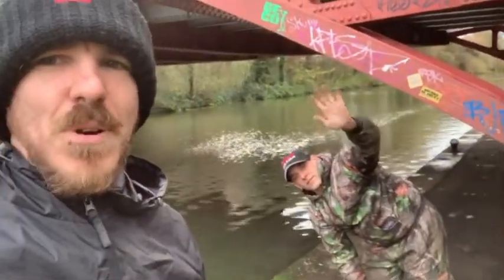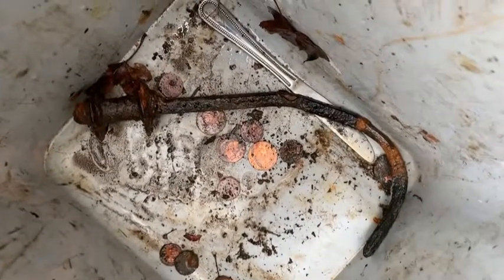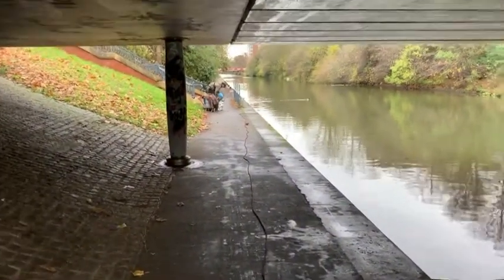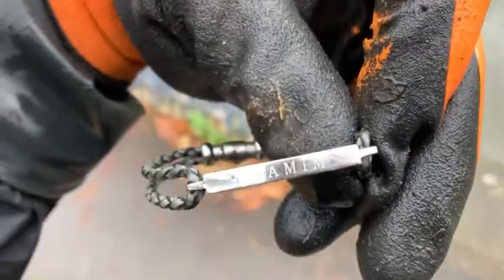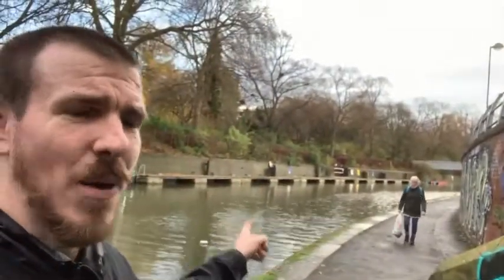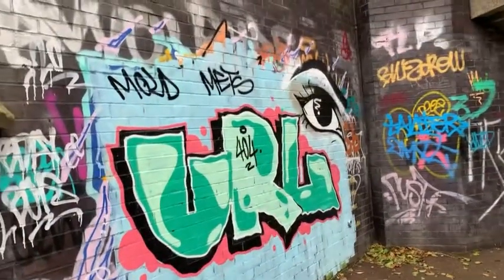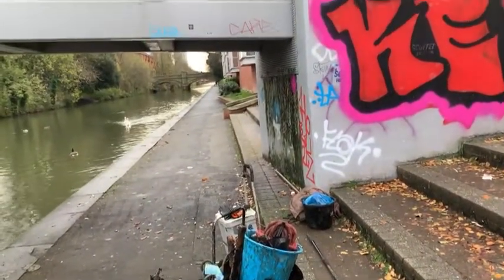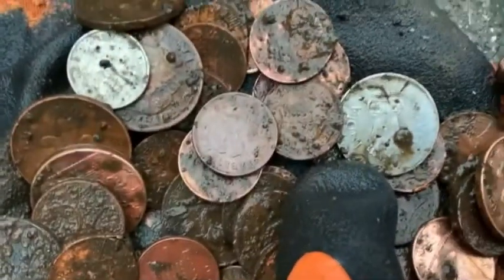Back in Leicester with martin 🧲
Met up with martin again & went back to Leicester Both had some interesting finds aswel as a lot of scrap
Check his channel link is below

Gary - Instagram magnet_fishing_menace